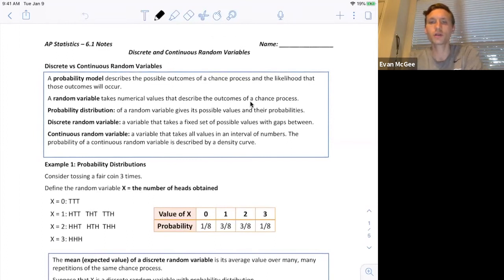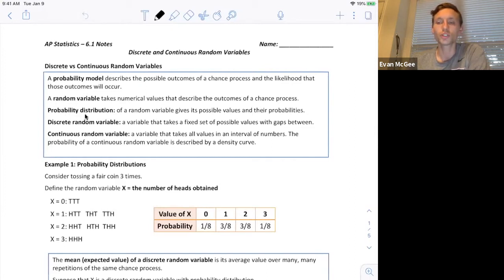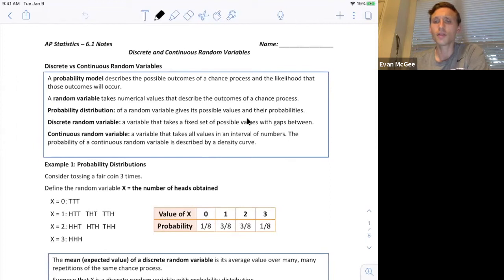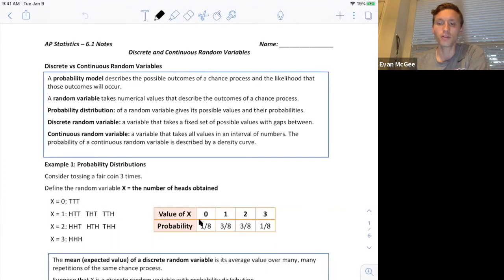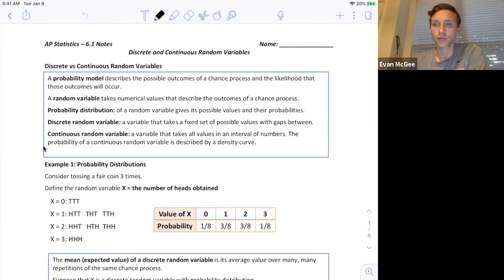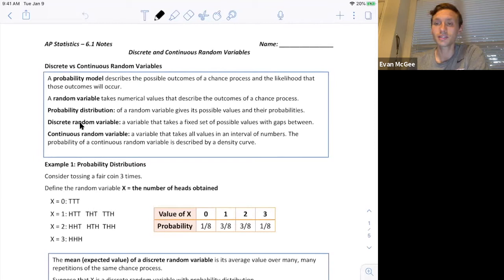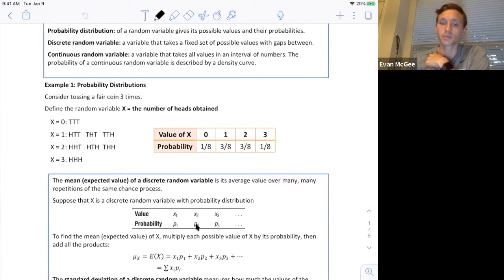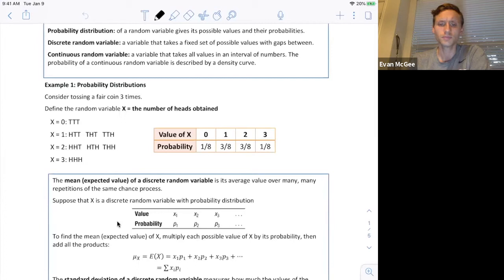6.1: Discrete and Continuous Random Variables (Part 1)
1. Use the probability distribution of a discrete random variable to calculate the probability of an event.